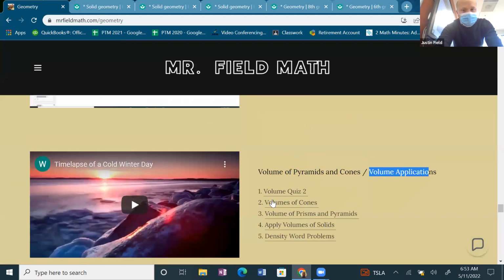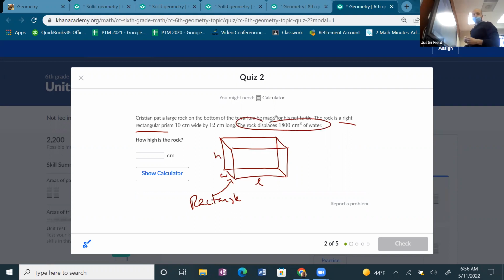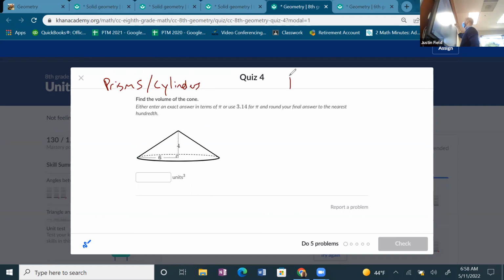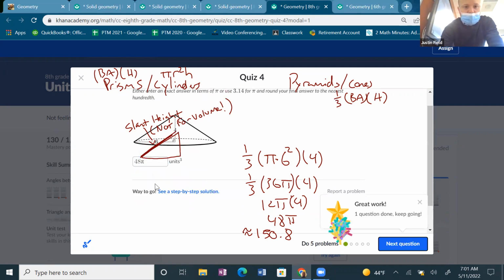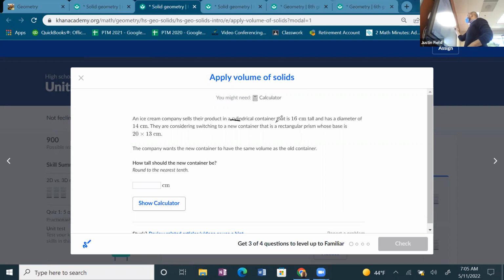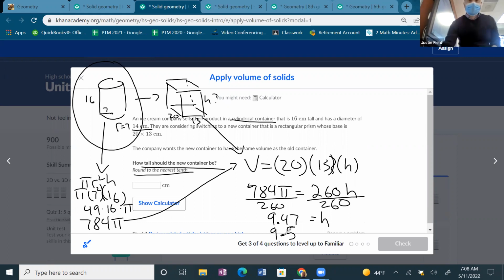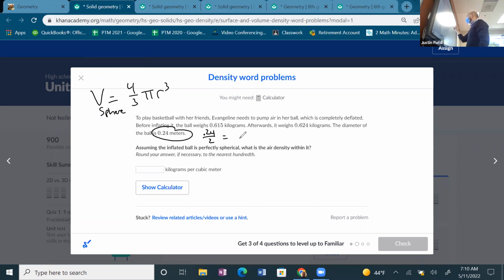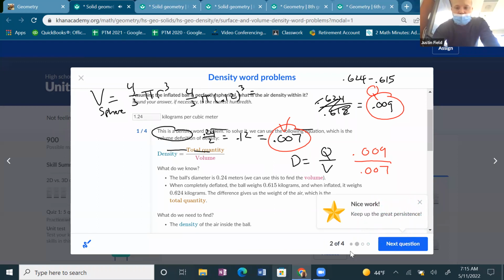Volume of Cones and Pyramids / Volume Applications